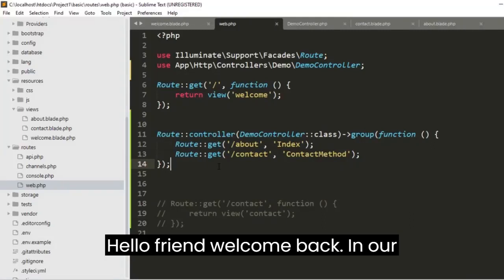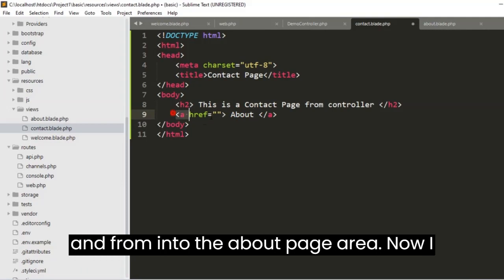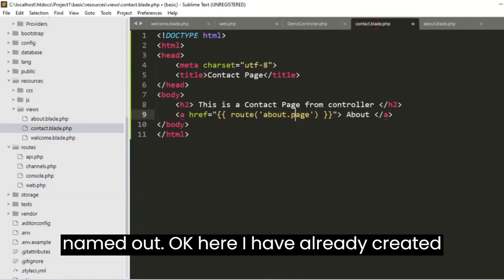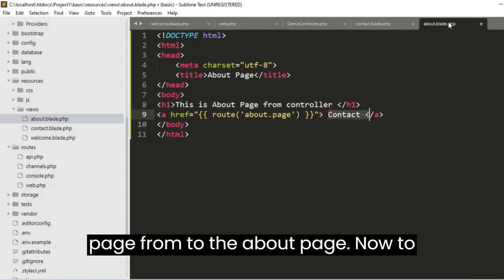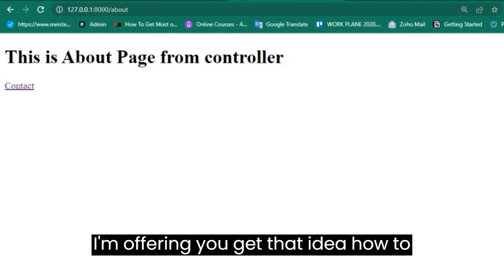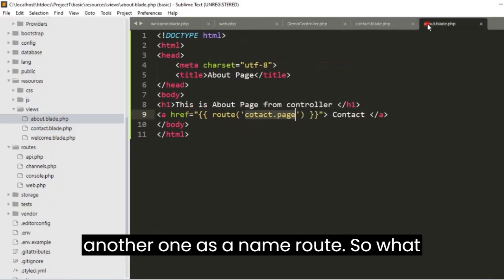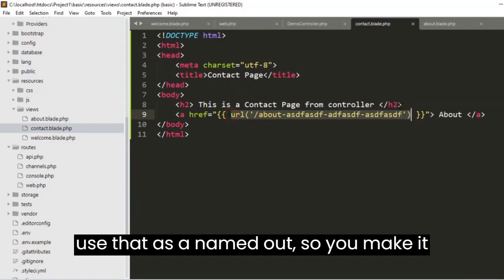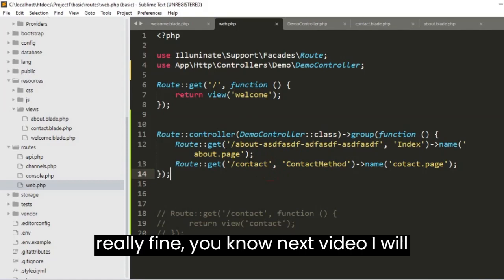How to make Controller and get URL request || Part 2 || Laravel Tutorial || Laravel 9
In this informative video, we delve into the Advance concept of controllers in Laravel, one of the most popular PHP frameworks for web development. Controllers play a vital role in separating your application's logic and handling incoming requests. Whether you're a beginner or looking to deepen your understanding, this tutorial will guide you through the essential aspects of controllers, their role within the Model-View-Controller (MVC) architecture, and how they facilitate the interaction between routes and views. Join us to learn step by step how to create, structure, and effectively work with controllers in Laravel, empowering you to build robust and maintainable web applications. Unlock the potential of Laravel's powerful controller system and elevate your web development skills today.

How to make Controller and get URL request || Part 1|| Laravel Tutorial || Laravel 9